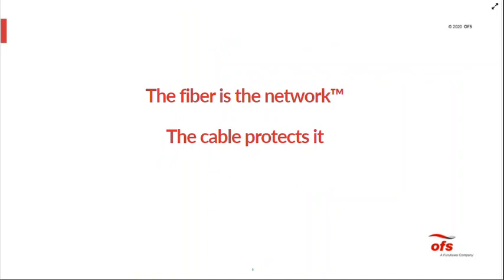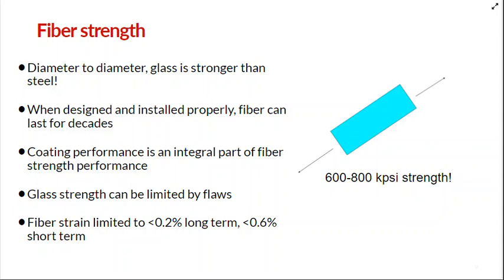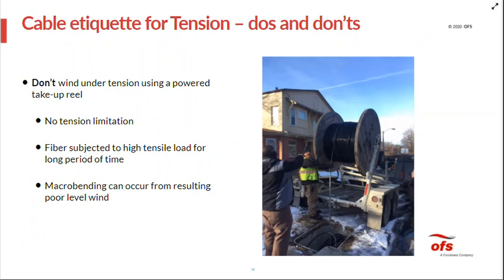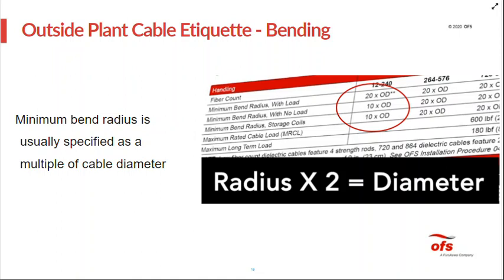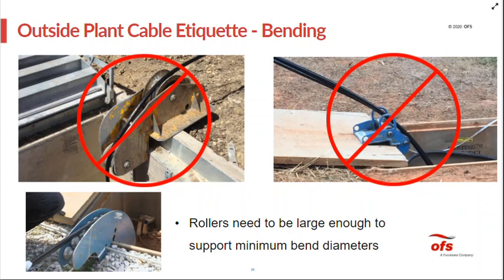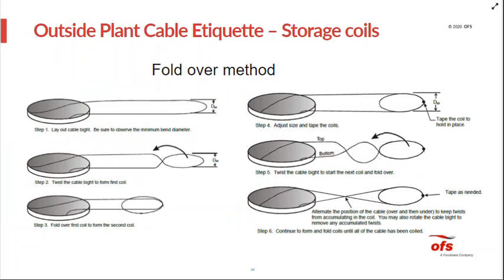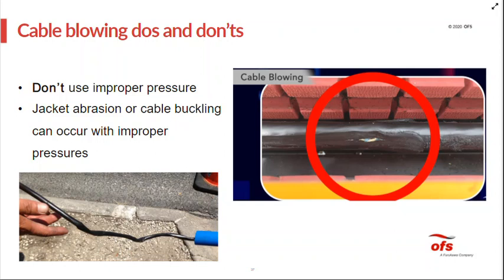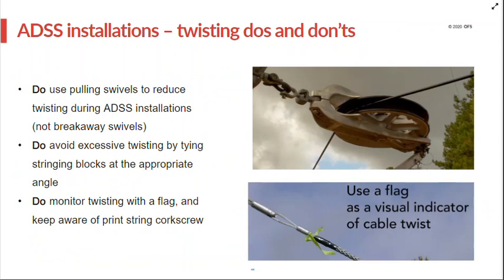Outside Plant Cable Etiquette Do's and Don'ts2020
This webinar explains Outside Plant Etiquette Do's and Don'ts practices.